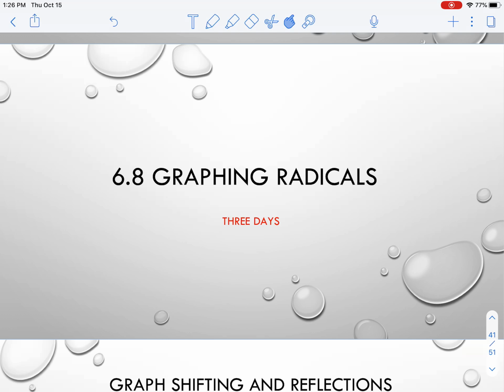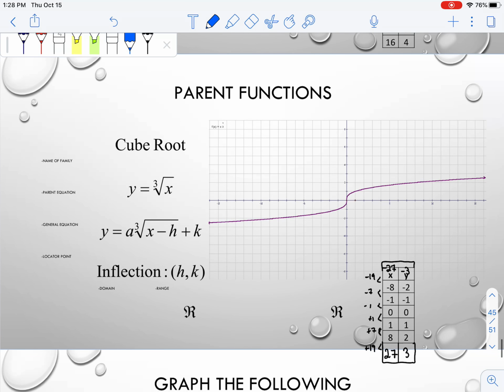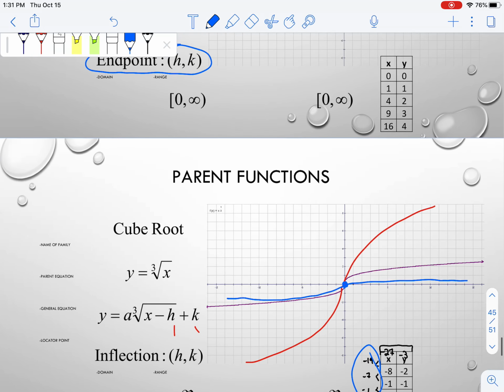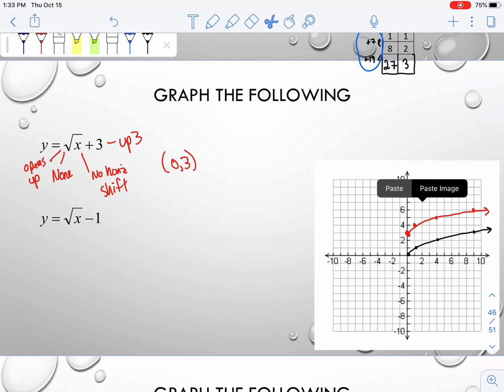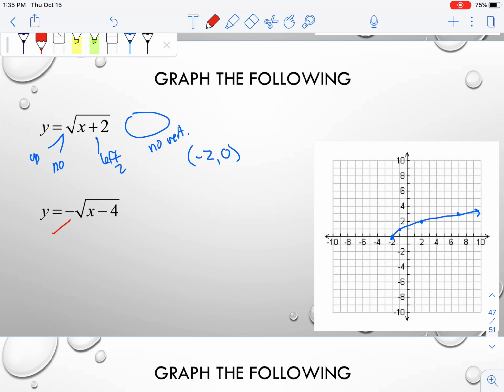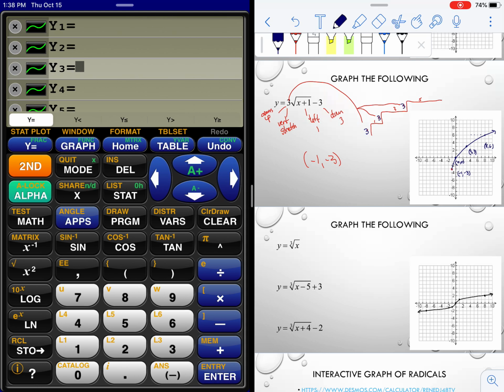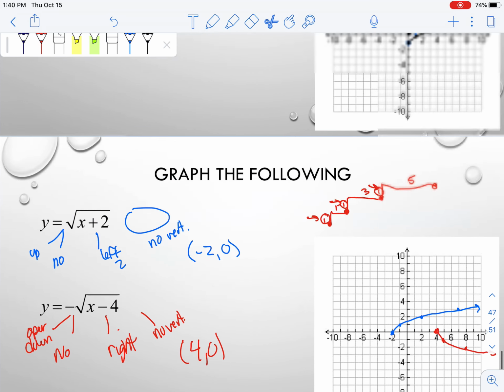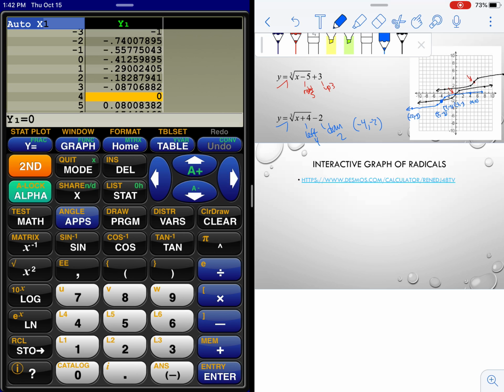L3 Alg2 6.8 Notes